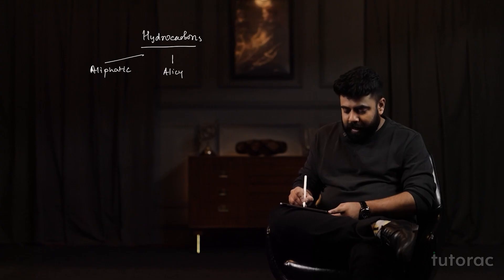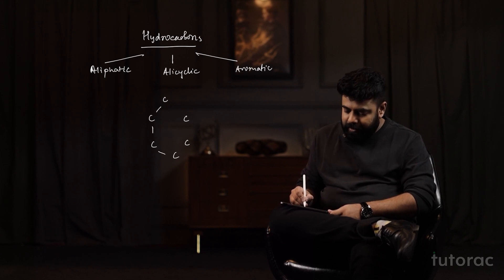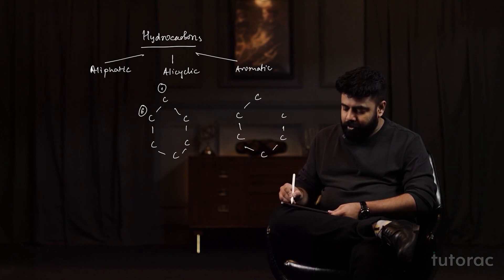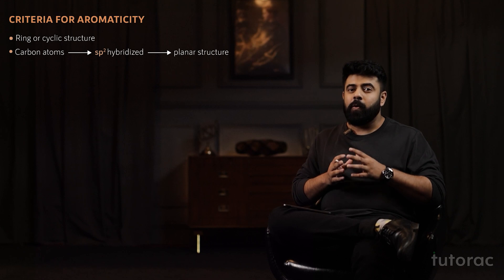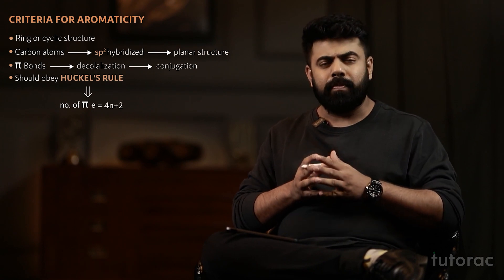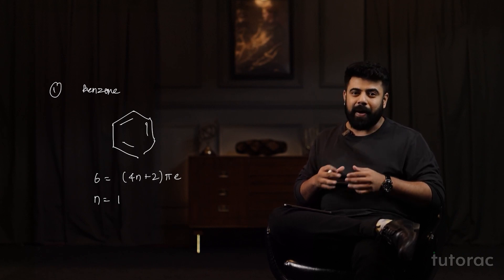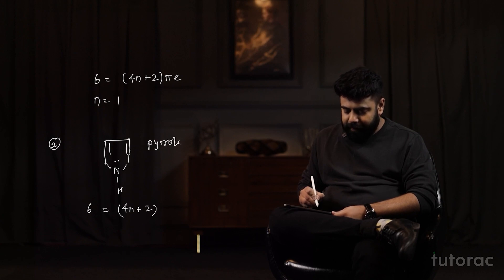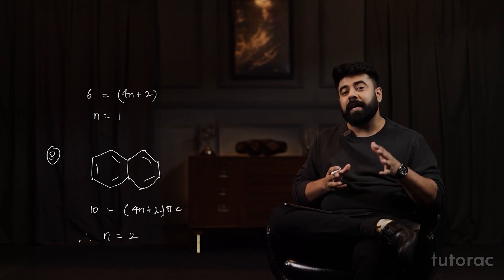Criteria of Aromaticity | Hydrocarbons | Class 11 & 12 | CBSE | NCERT | JEE MAINS | NEET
In this fun-filled session about Criteria of Aromaticity and Hydrocarbons, our Chemistry expert, Hardik Bhavsar, aka Chemical Guriji, will help you sail through all the complex topics with a simple and on-point explanation. The class would help you get all your basics right ahead of the all crucial board, IIT, and other competitive examinations. Tutorac's cinematic manner of imparting knowledge breaks the mundanity of everyday classes, making learning a much more rewarding experience.

Get Optimum Learning Experience through:
. 3D Visuals

About Tutorac.com: Despite the massive growth in the e-learning industry, its full potential is yet to be realized. Most disappointingly, the benefits haven't reached the masses. The reason? Online learning still falls short of quality and affordable learning experiences. Good quality e-learning is still expensive and a privilege for those who can shell out the humungous costs. Tutorac is solving this crucial problem with interactive, visually striking, and affordable premium programs.